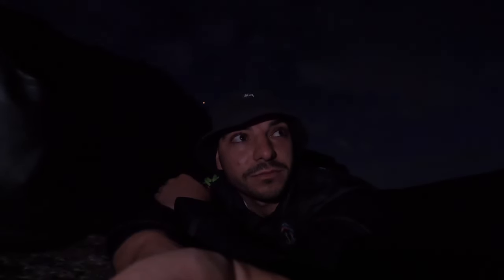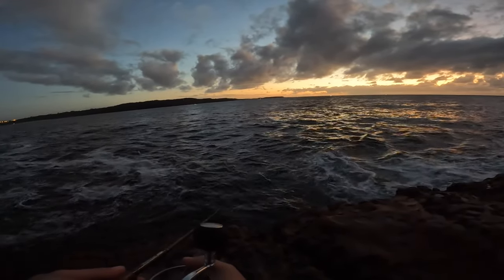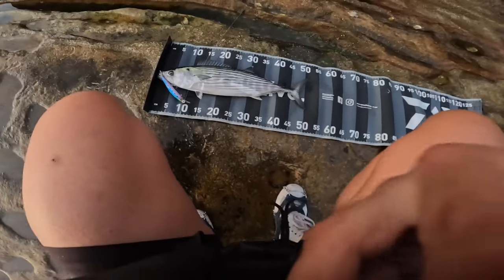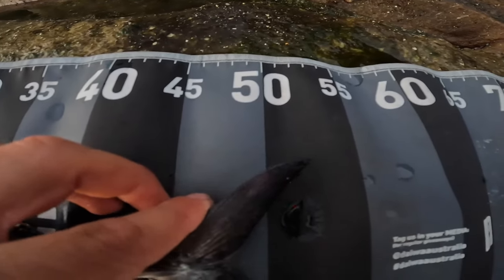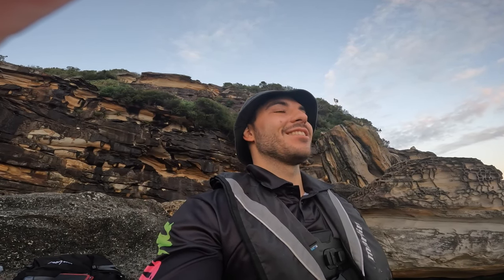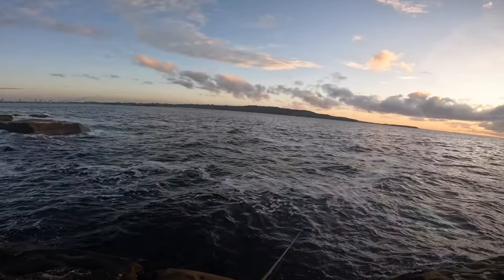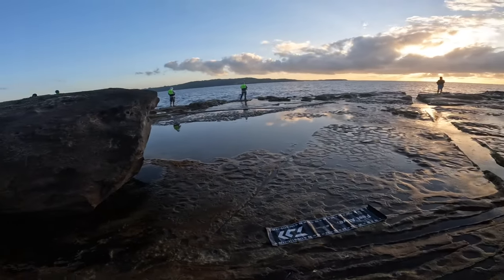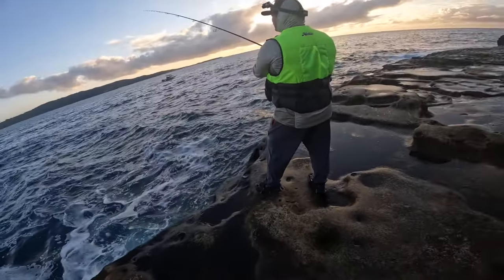Landbase Bonito action In Sydney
What's Kraken everyone!

Here I am in a well known Sydney rock ledge chasing the local bonito's on med-Heavy gear using a mixture between hardbody lures and jigs.

Big shout out to @indosydneyfishing for the footage and great company!

Will be greatly appreciated :)

Find me one Instagram:
Kra_ken_fishing
Kra_kren_Fishing

gear used:

Palms shoregun 103MH
Daiwa certate 6000 (PE 3)